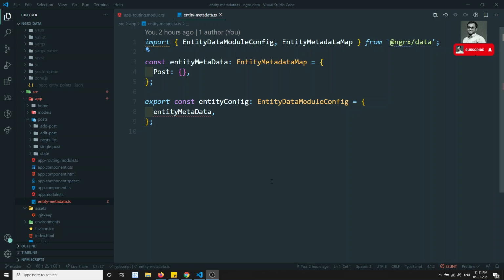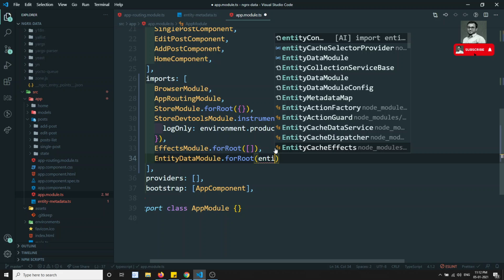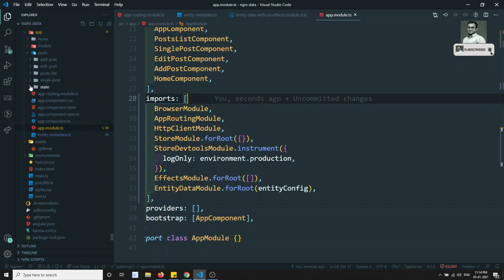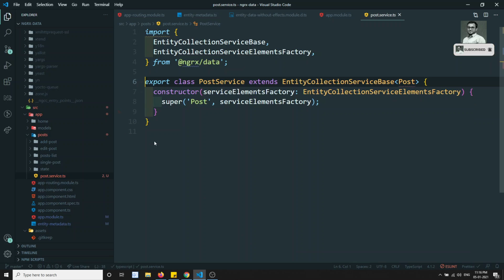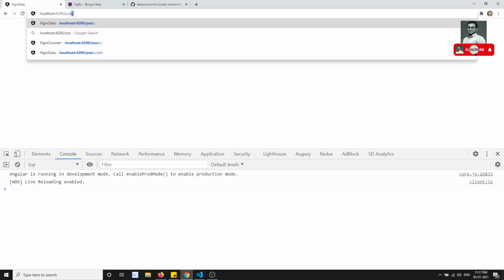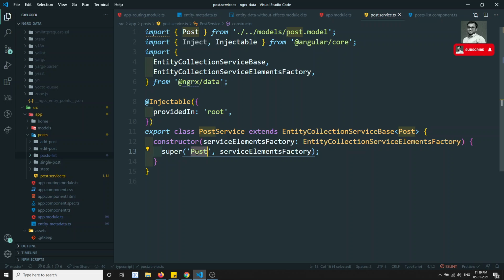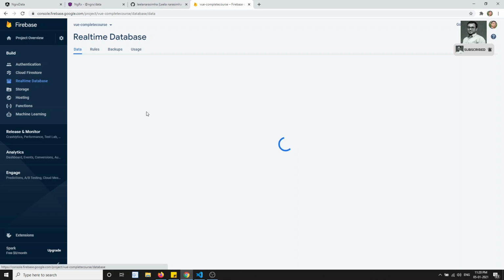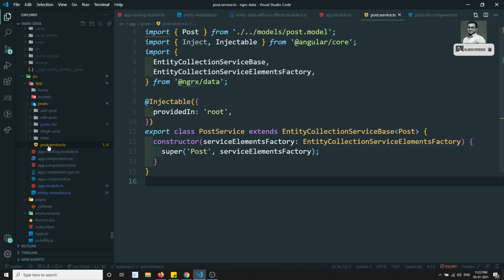52. Create a Service class for the ngrx data extending EntityCollectionServiceBase Class - Angular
Hi Friends
In this video, we will see how to create the service class for making commonly used http methods that extend the EntityCollectionServiceBase class.